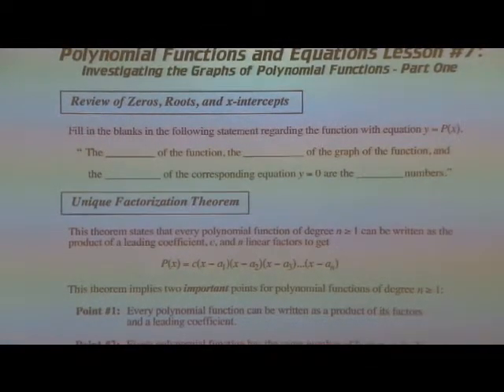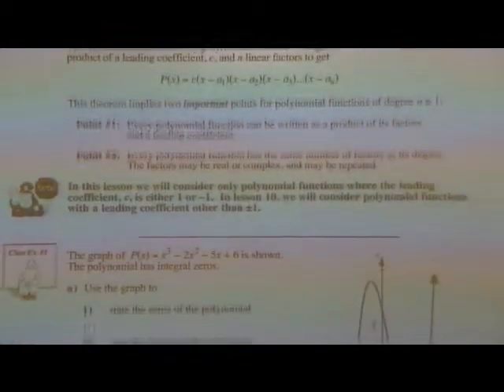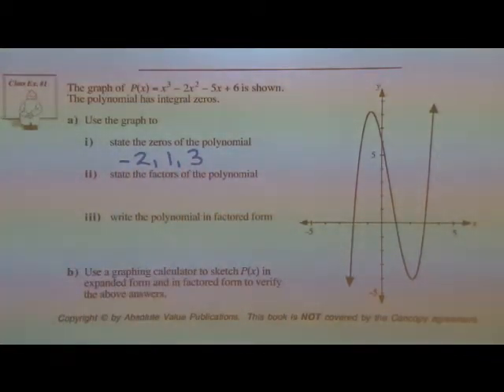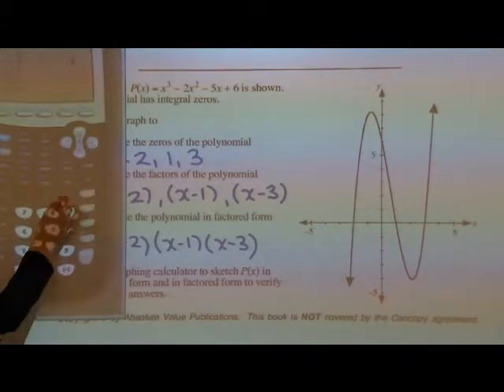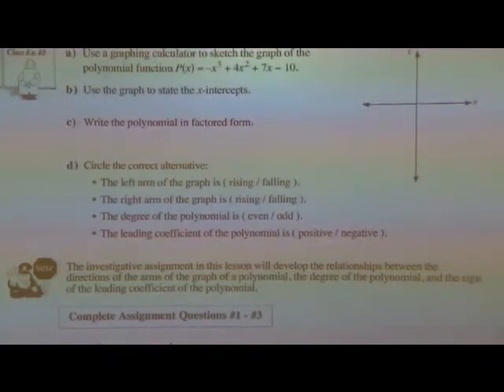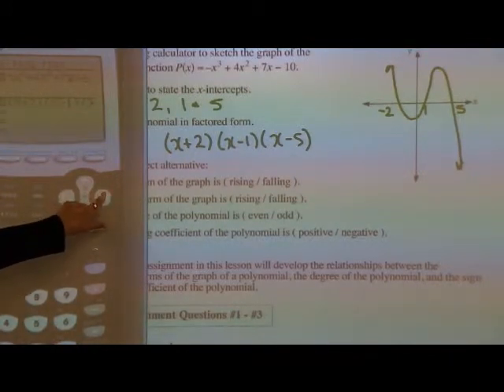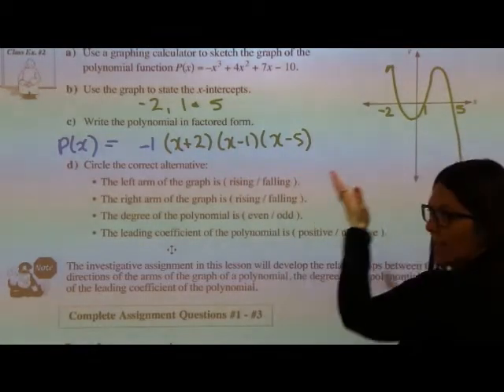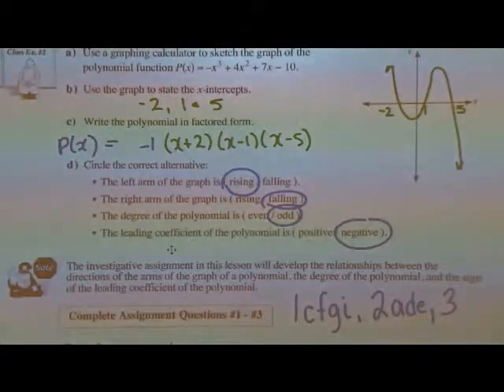Math 30 1 Chapter 5 Lesson 7